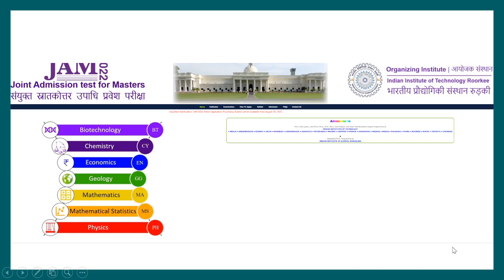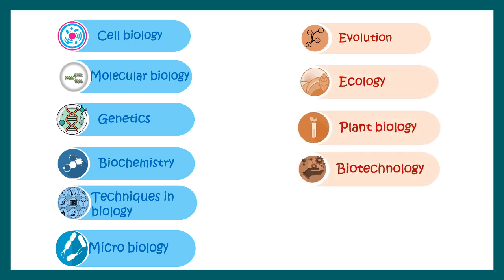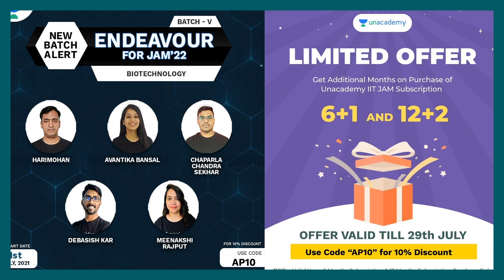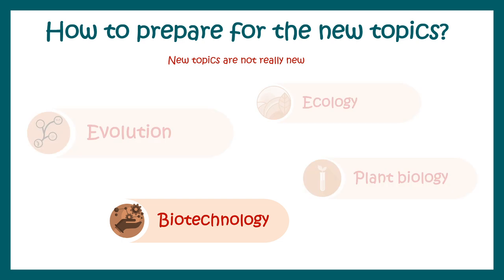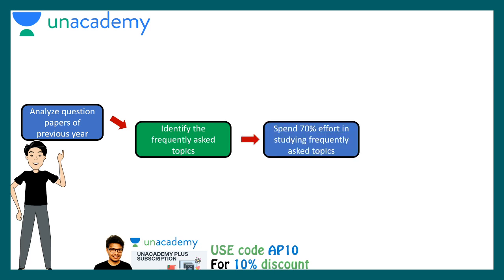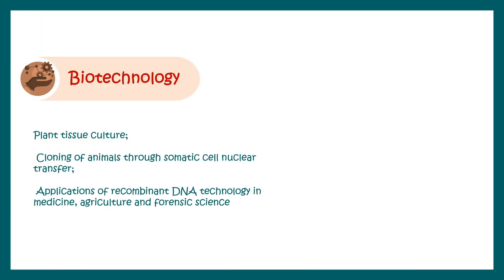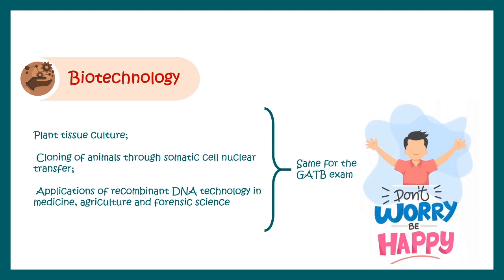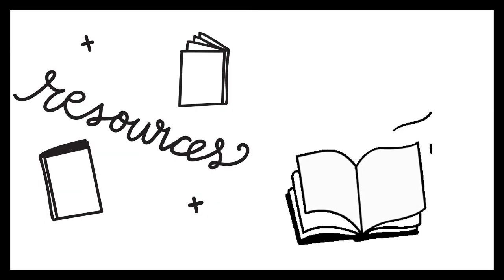IIT JAM 2022 Updated Syllabus | Important Topics for IIT JAM | Latest Updates IIT JAM 2022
**MSc Batch
Batch Name - Enhance PYQ's Batch for all MSc Entrance Exams - Biotechnology: 2021
For more such information follow @unacademy.iitjam on Instagram
Link for books